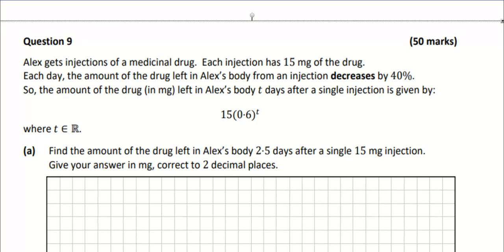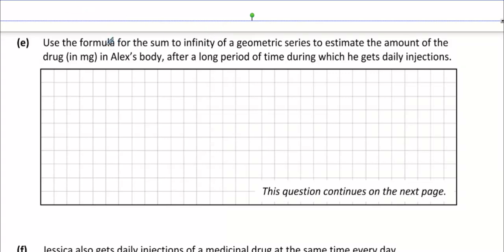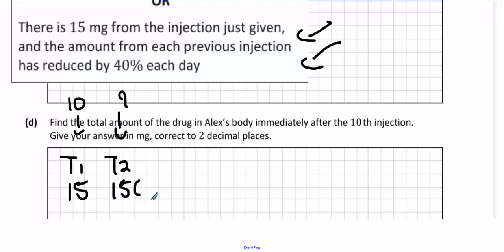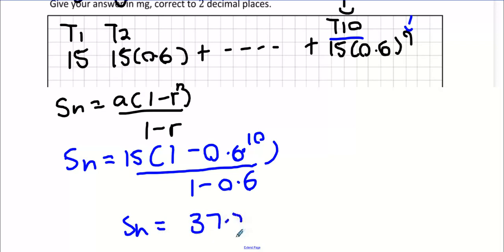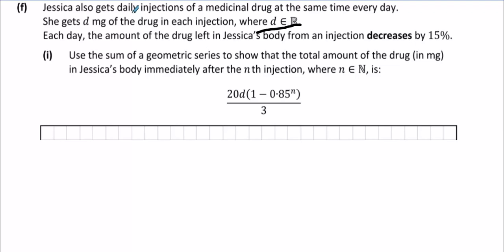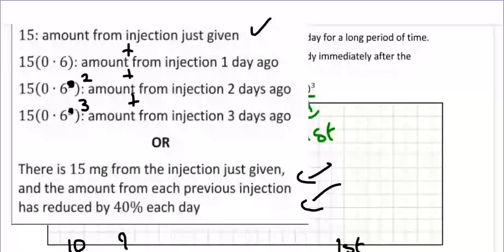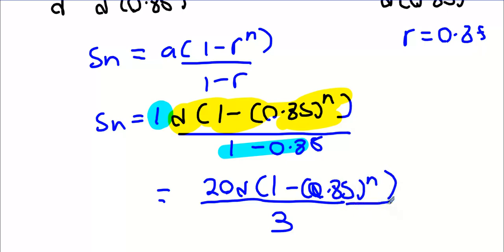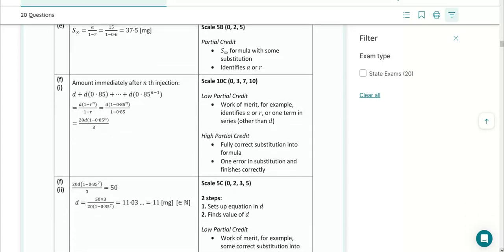2022 lc hons paper 1 q9